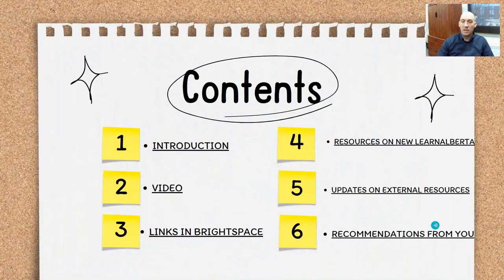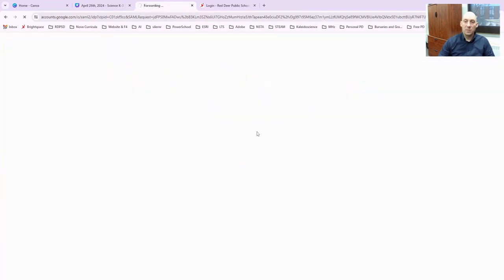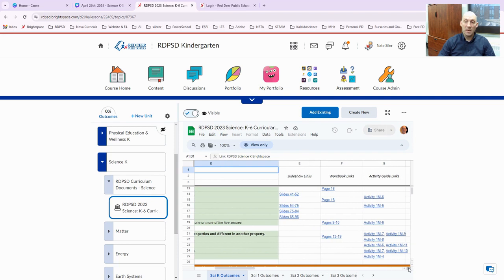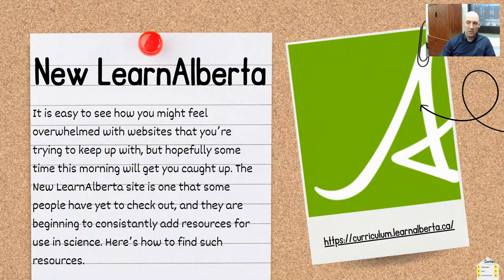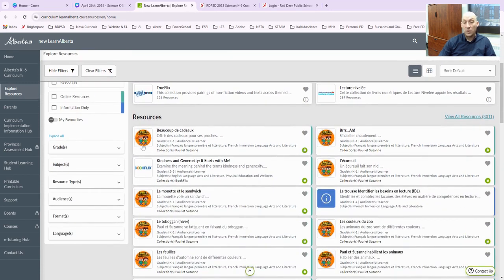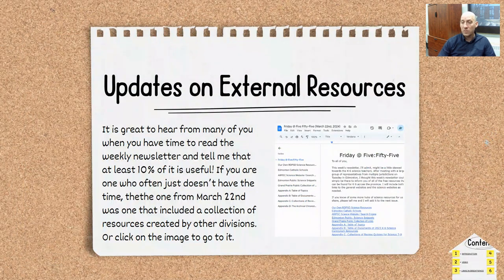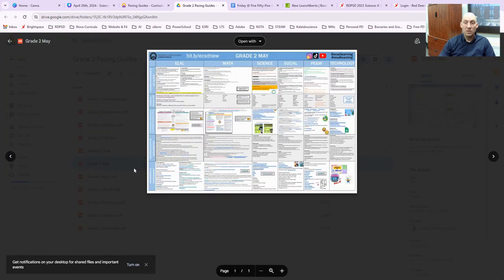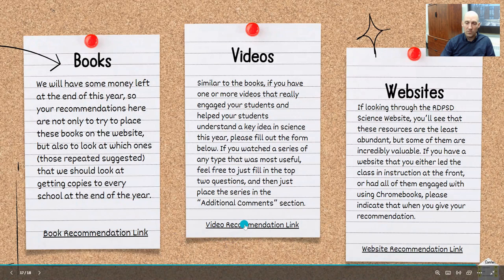RDPSD Science K-3 PD April 26th, 2024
This is the video to help direct all science-based PD on the morning of April 26th, 2024.